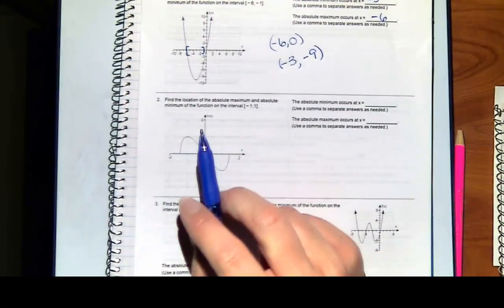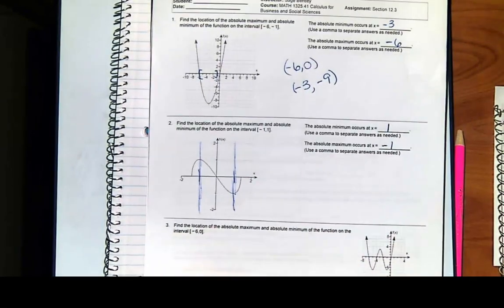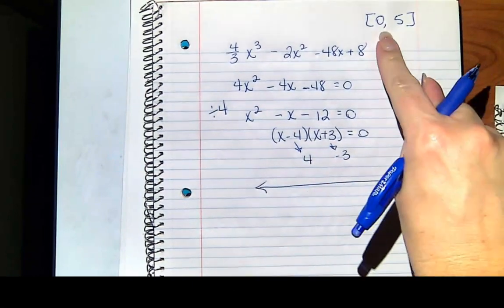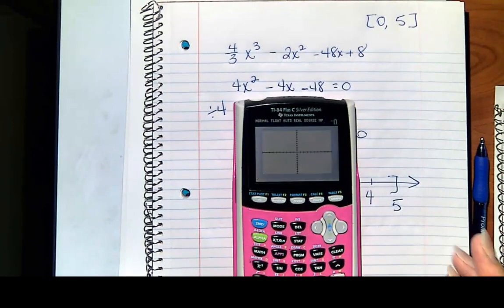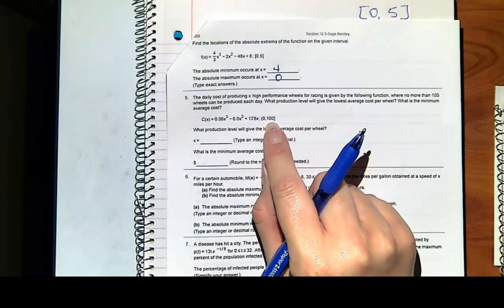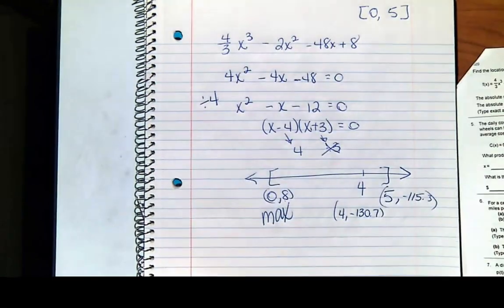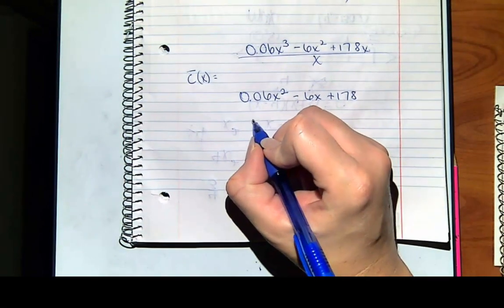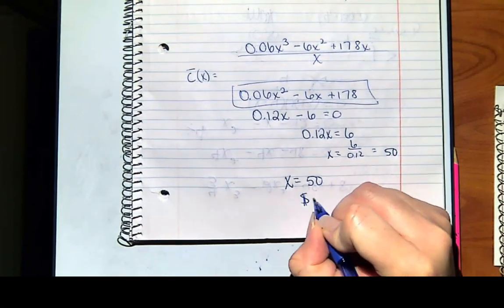BSS 12 3 Part One